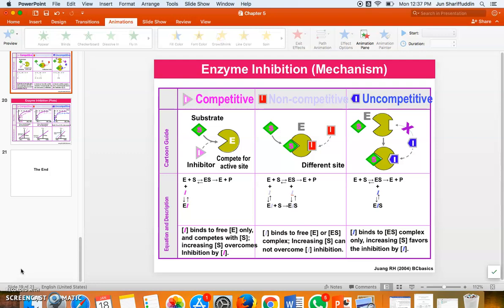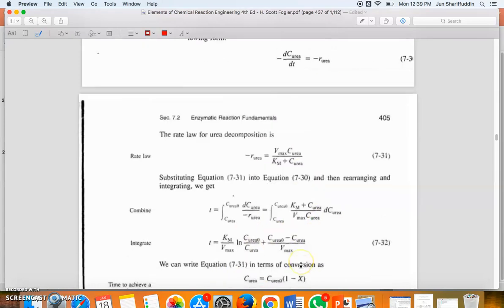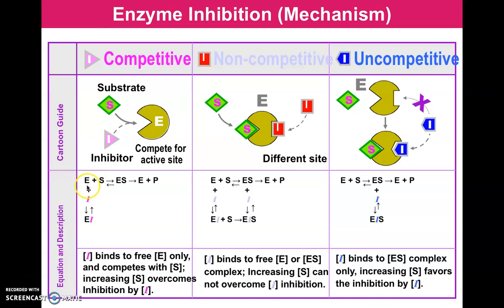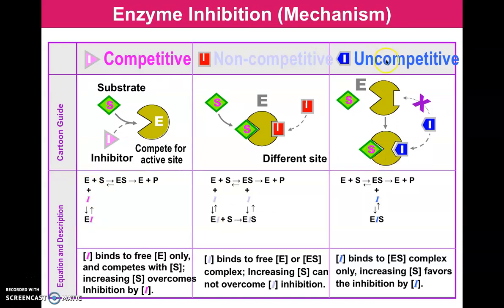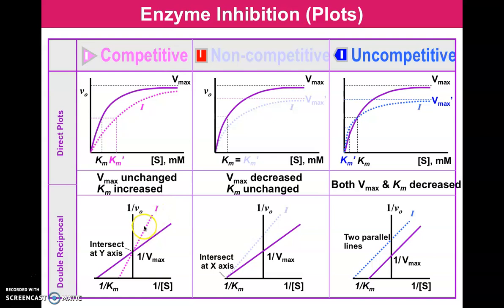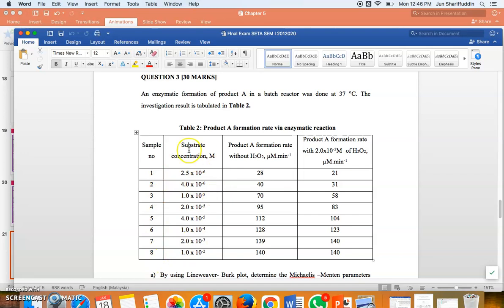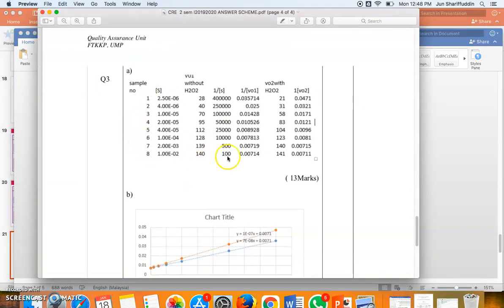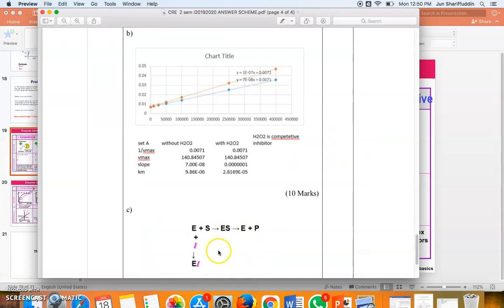Chapter 5 Part 2